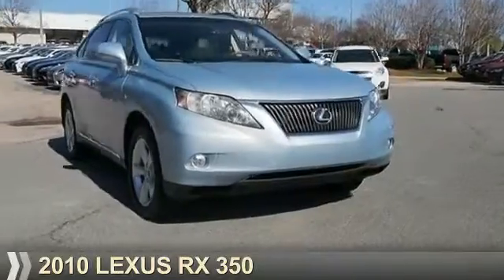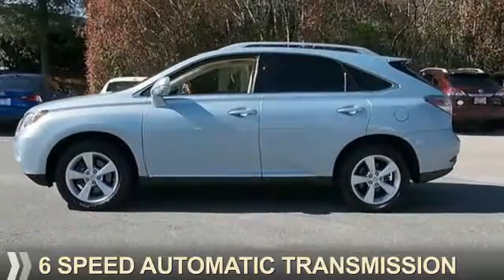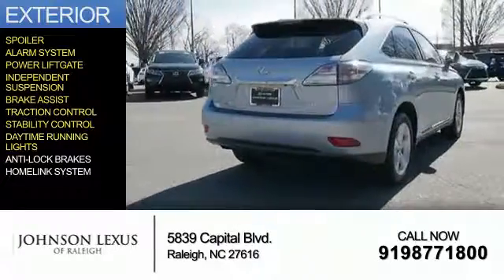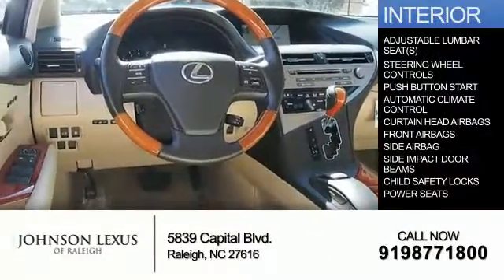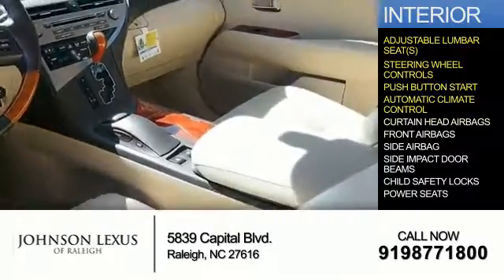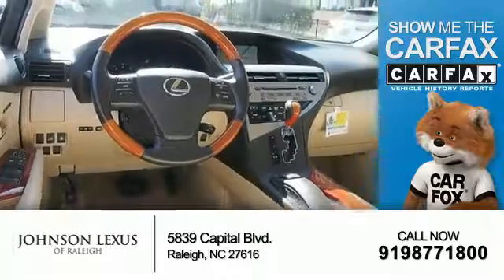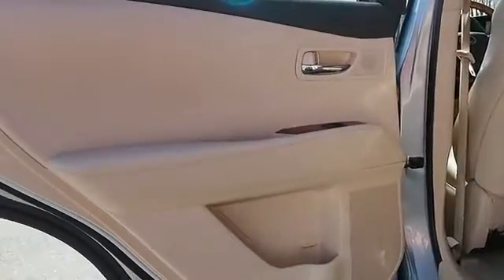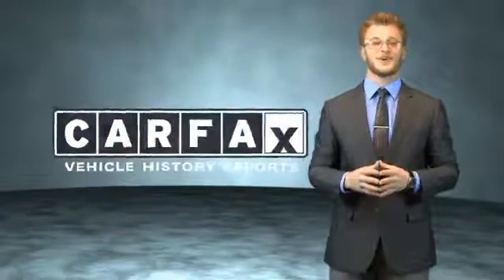2010 Lexus RX 350 for sale in Raleigh NC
2010 Lexus RX 350 for sale in Raleigh NC - Stock # P7037
Year: 2010
Make: Lexus
Model: RX 350
Trim:
Engine: 3.5 liter 6 Cylindercylinder AWD
Transmission: 6-Speed Automatic
Color:
Mileage: 89916
Address:
VIN:2T2BK1BA0AC042945